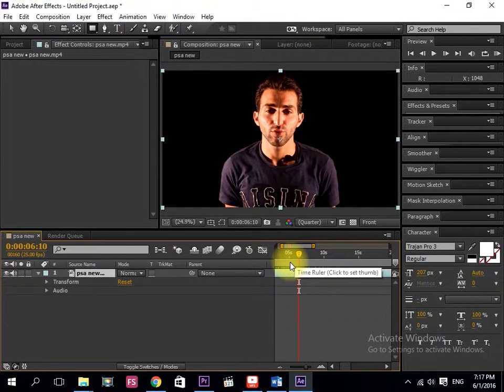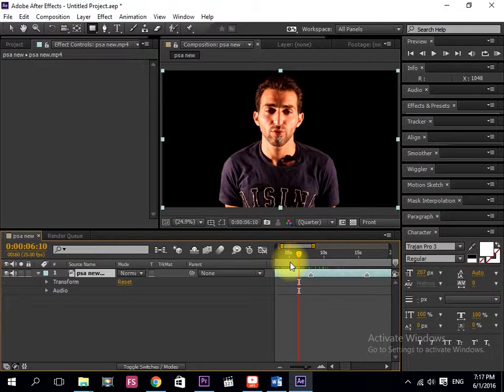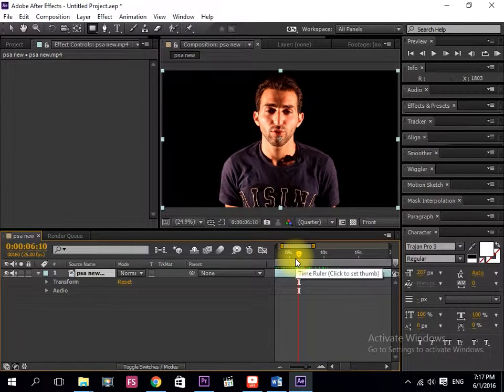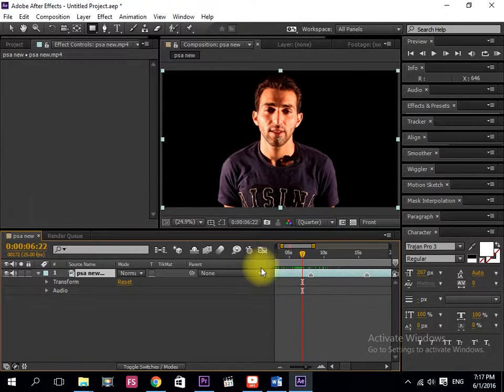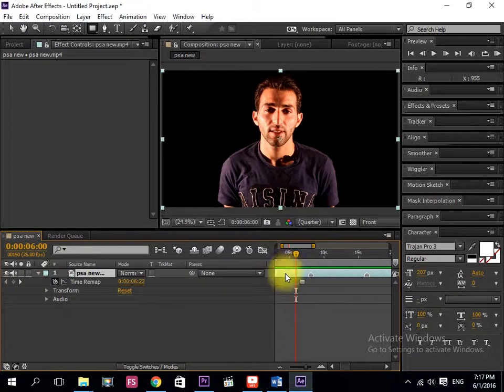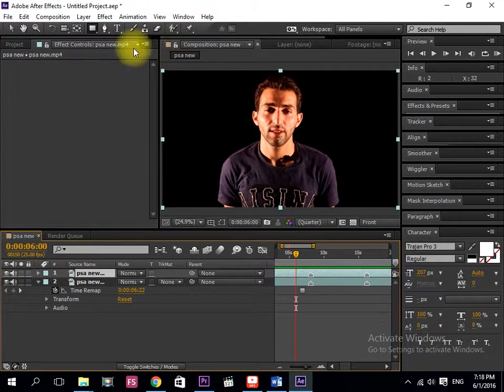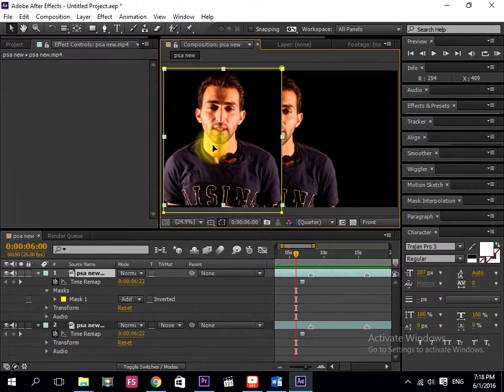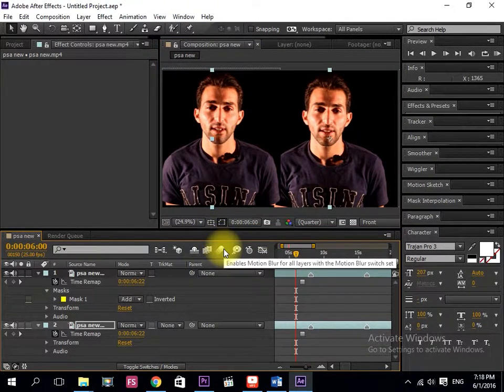How to duplicate The footage with adobe after effect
Filming is easy : How to duplicate The footage  with adobe  after effect